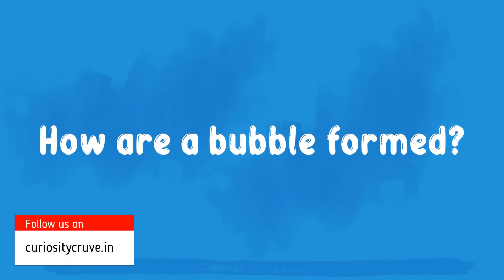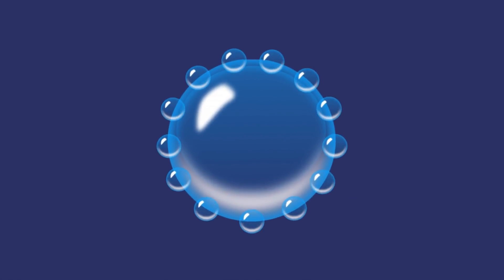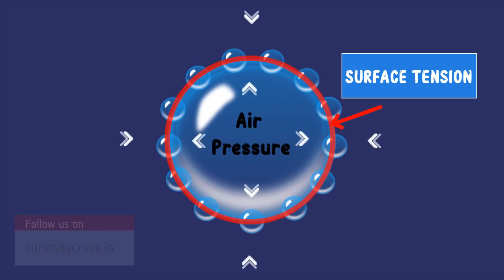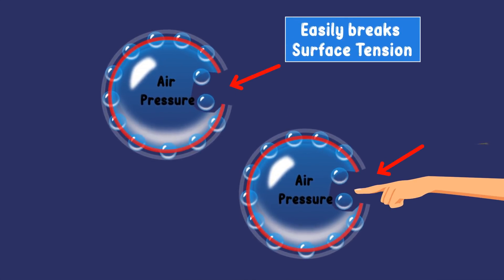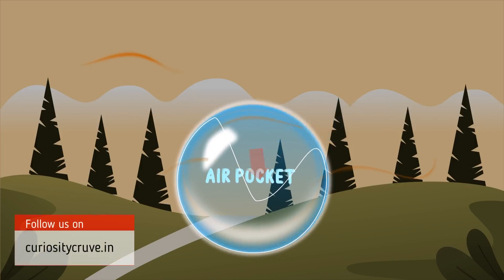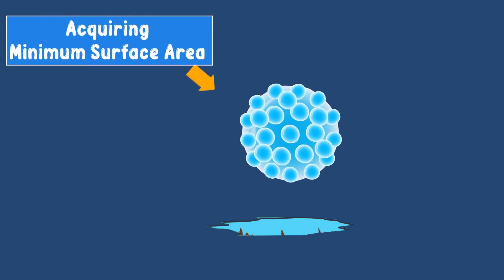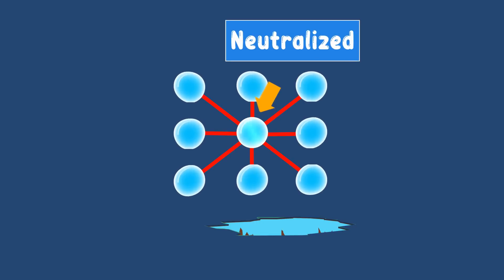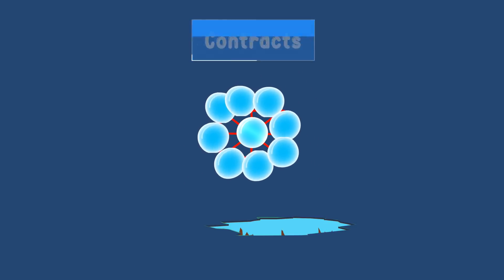Why does bubble pop? | Surface Tension | Soap Bubbles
Bubbles are fascinating. We all have collected happy memories of blowing and chasing the enthralling spheres.

Why does bubble pop?
Bubbles pop because of its fragile nature.

What’s the science behind a bubble?
Bubbles provide the opportunity to study science concepts such as elasticity, surface tension, chemistry, light, and even geometry.

Surface Tension
Bubbles can stretch and become all kinds of crazy looking shapes. But if you seal a bubble by flipping it off your wand, the tension in the bubble skin shrinks to the smallest possible shape for the volume of air it contains. A sphere has the smallest surface area for the amount of volume.